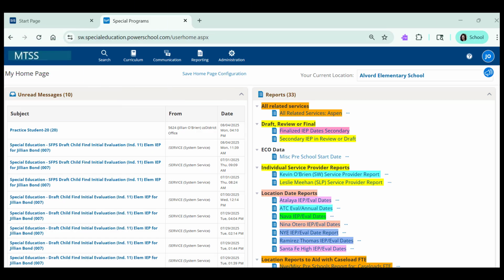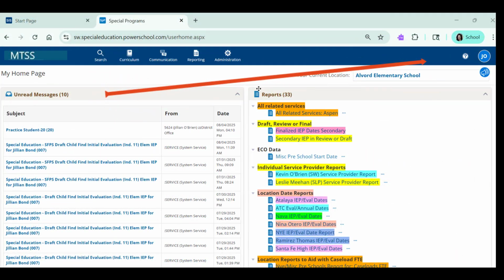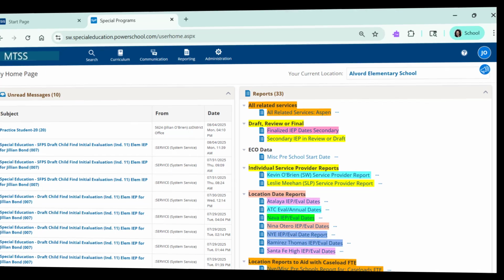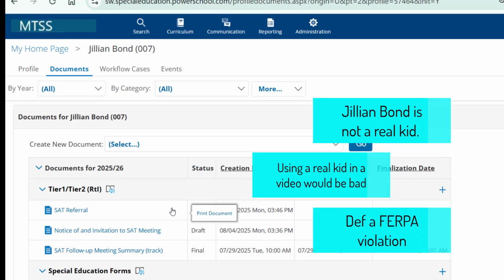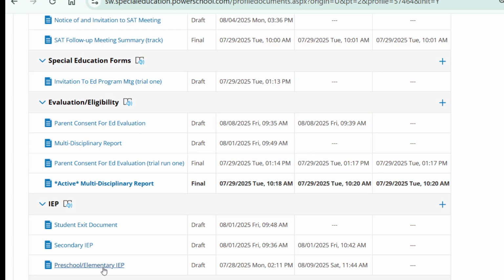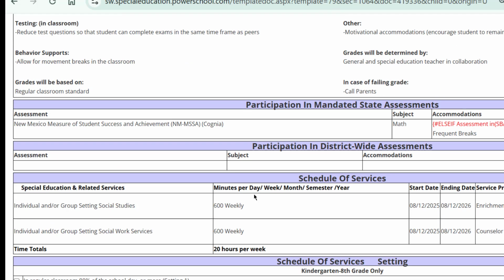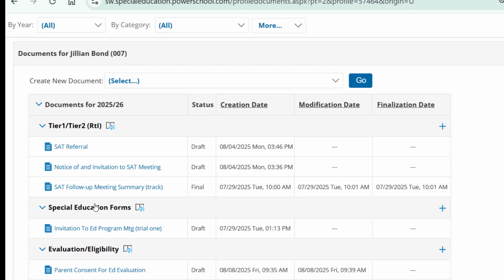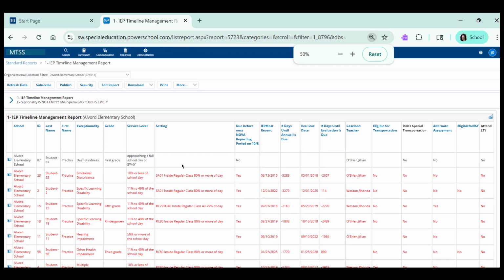How to Navigate Around and Find Things In TieNet (MTSS)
Need to know how to find something, anything in TieNet (MTSS) well then buckle up because this video is for you! Excitement! Thrills! Romance!. no of course not. It's a video showing you how find documents, reports, students in TieNet.